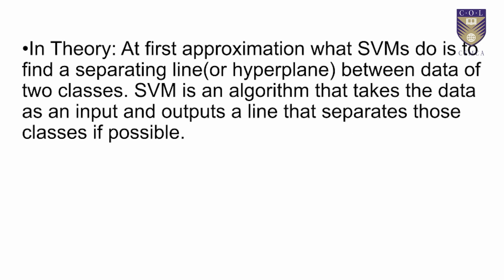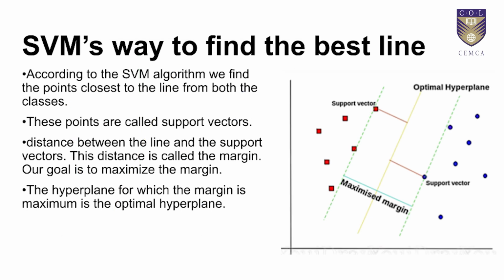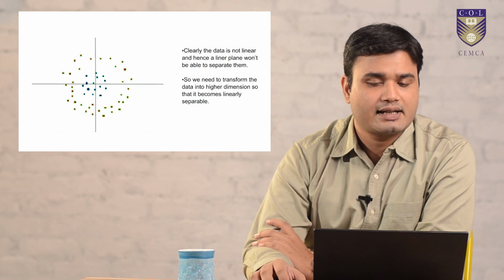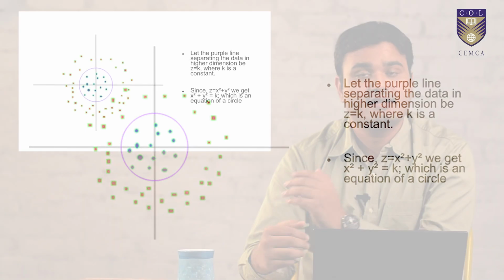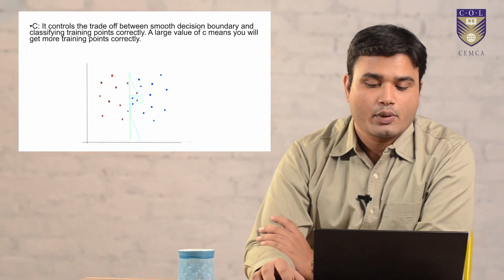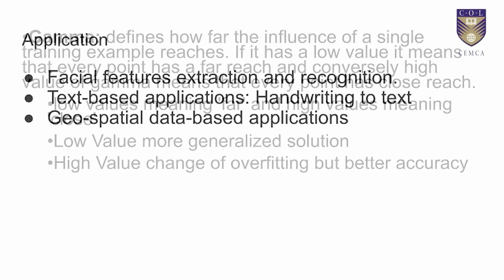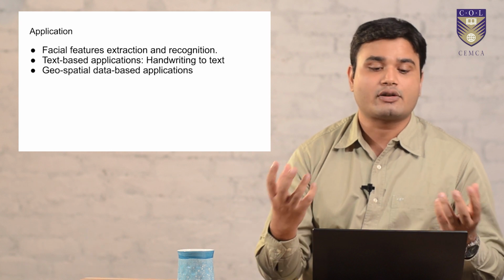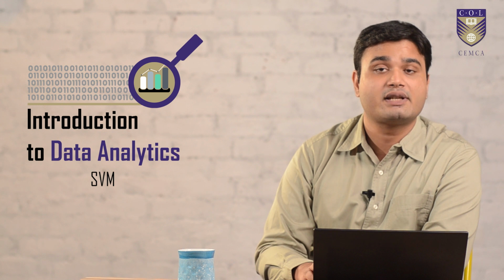SRL 0059 Module 03 Session 018 SVM